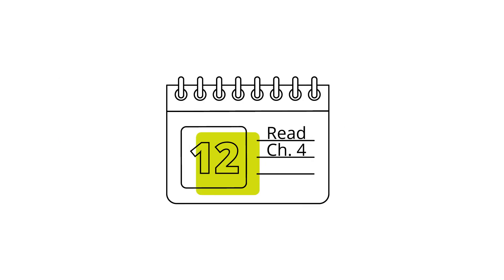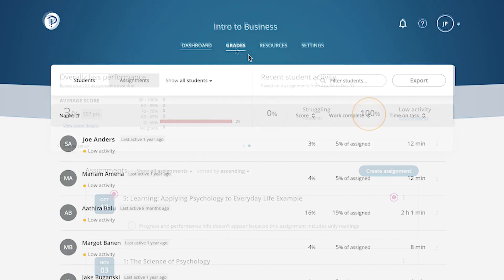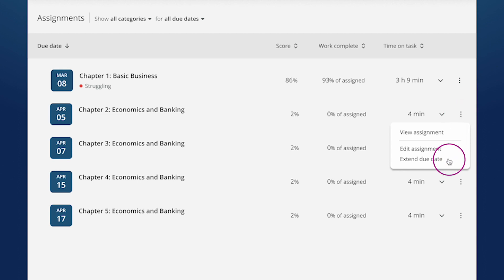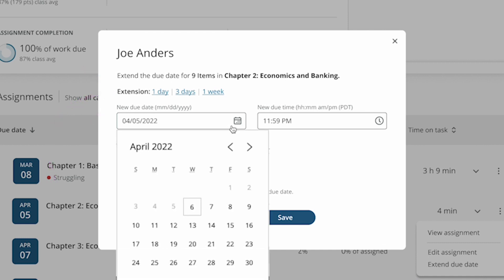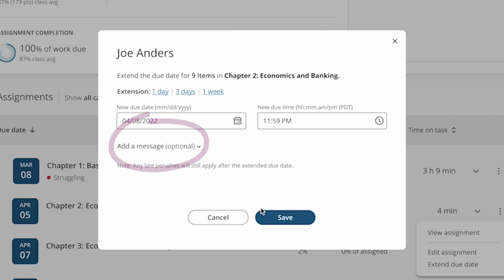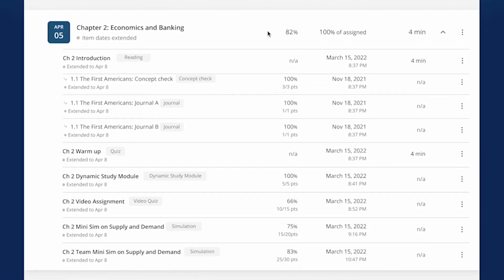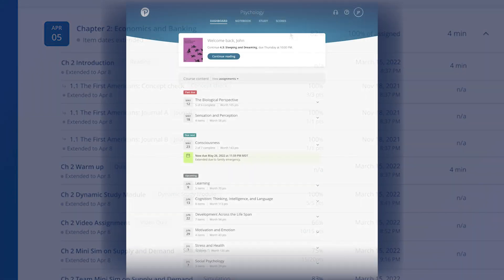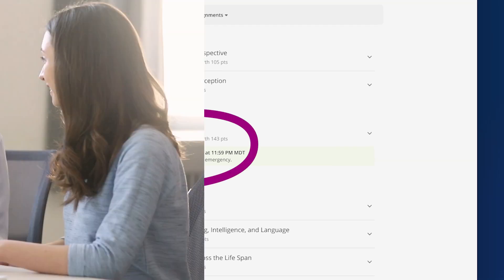How to extend the due date for individual students in Revel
There may be times when you need to extend the due date for a whole assignment for an individual student. Revel makes this easy. Learn how to extend an entire assignment for a single student in just 60 seconds.